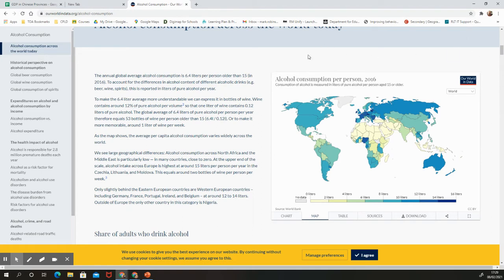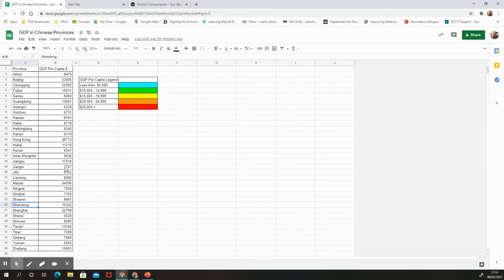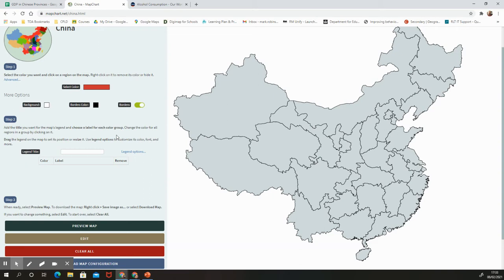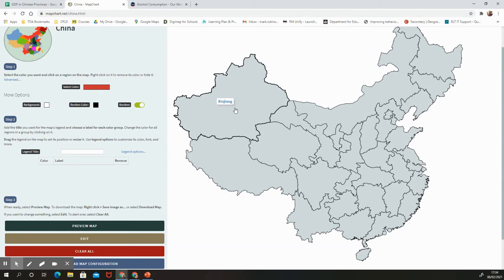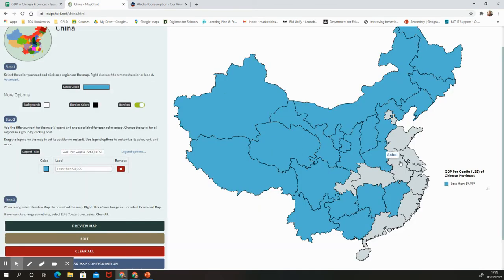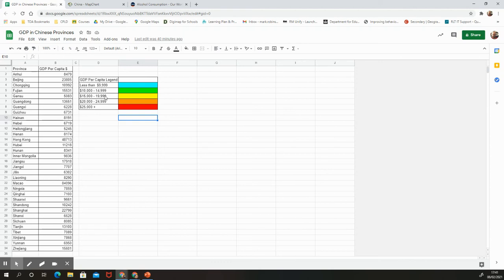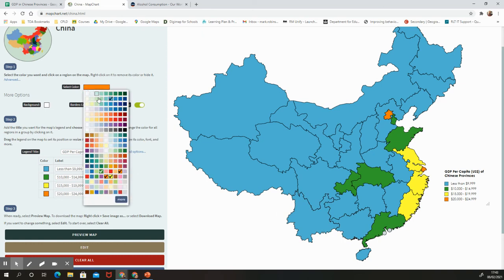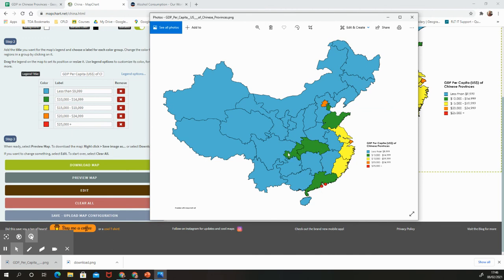Making choropleth maps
How to make choropleth maps with Mapchart.net